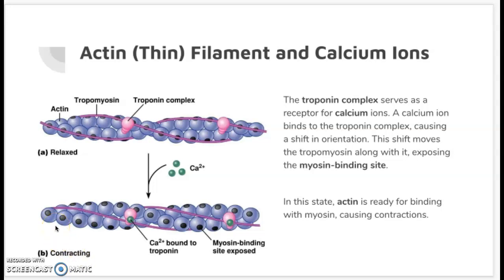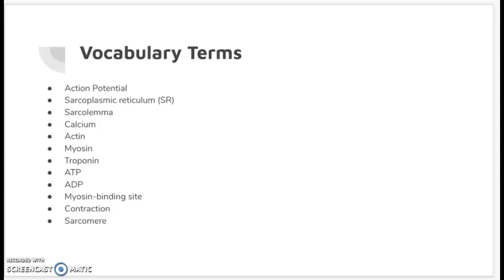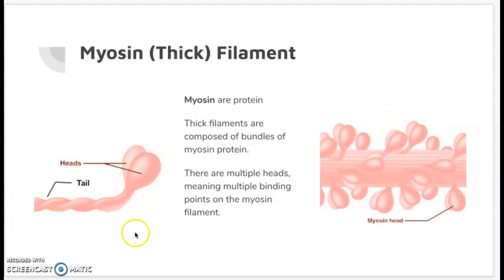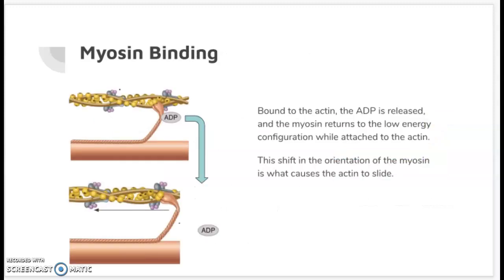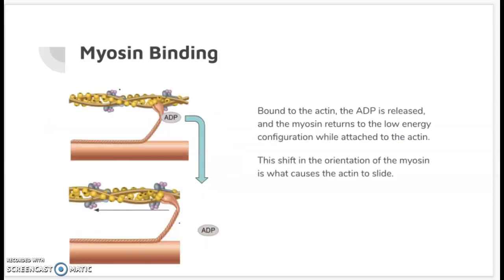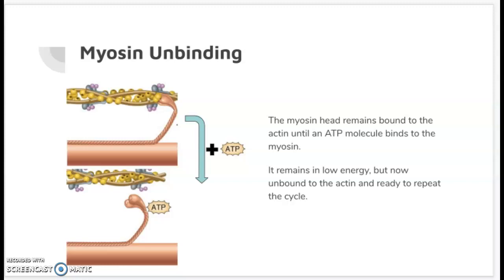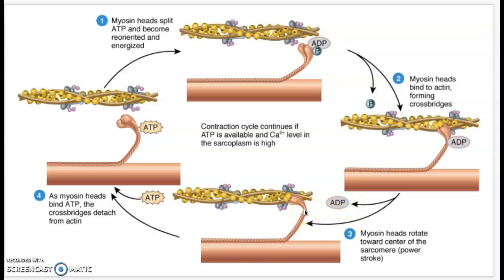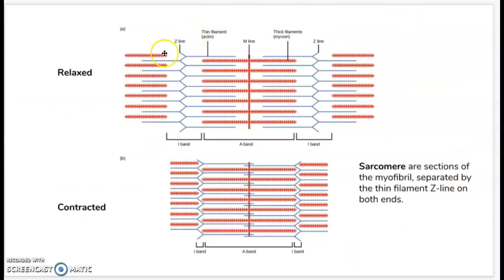Muscles Part 4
This video continues the lecture on motor mechanisms, the role of myosin and how is causes contraction.